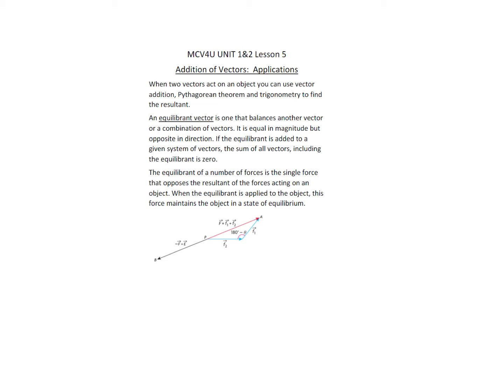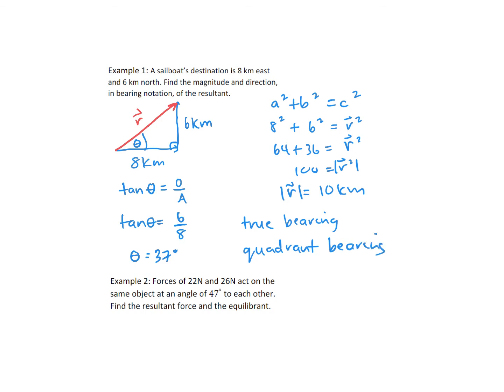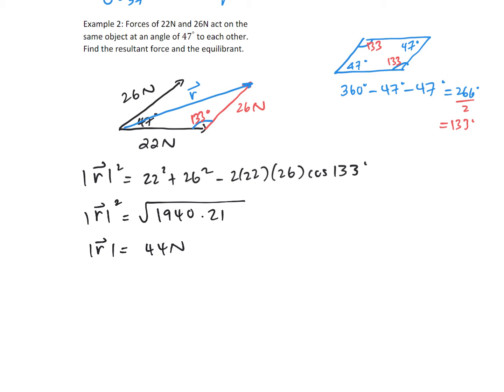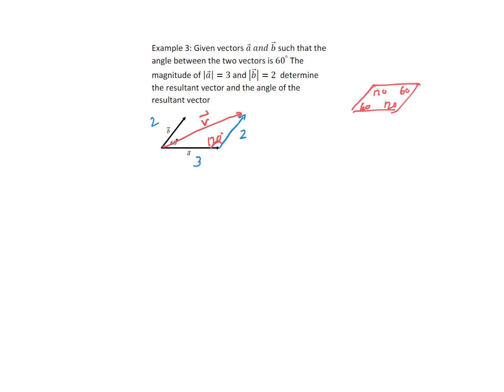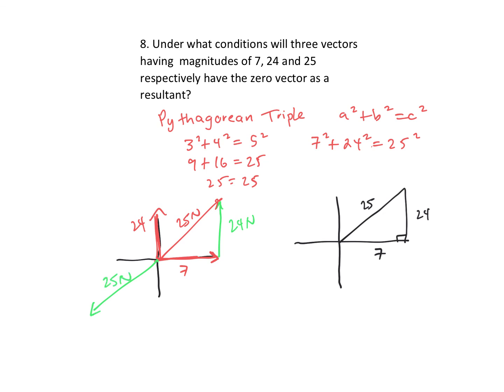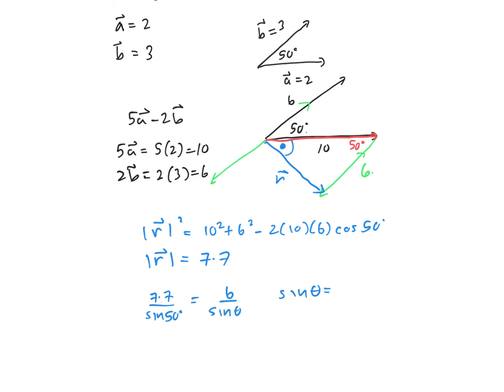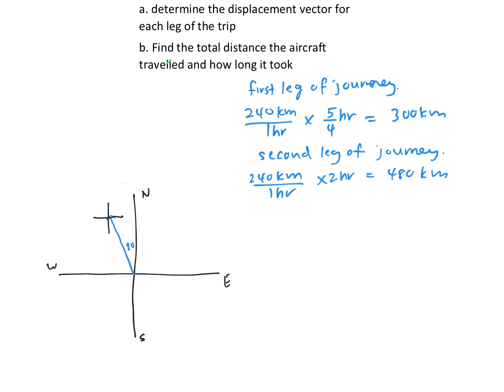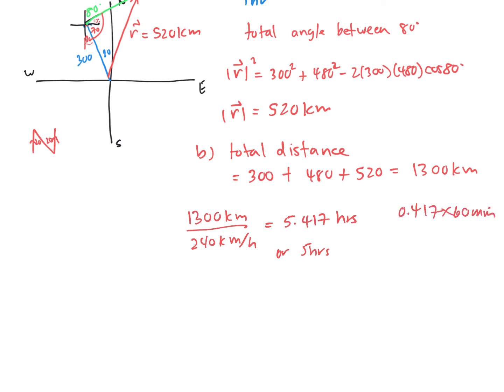MCV4U Unit 1&2 Lesson 5.mp4